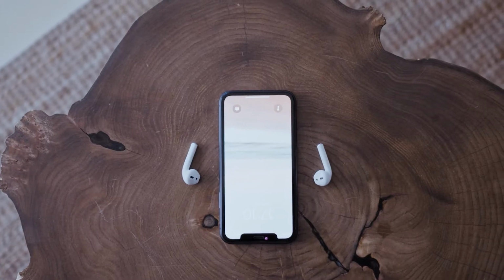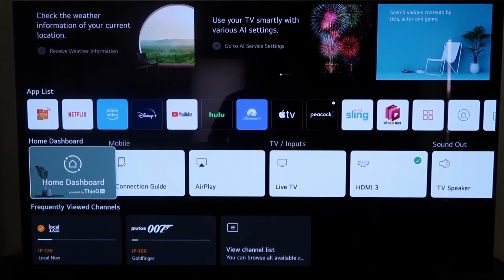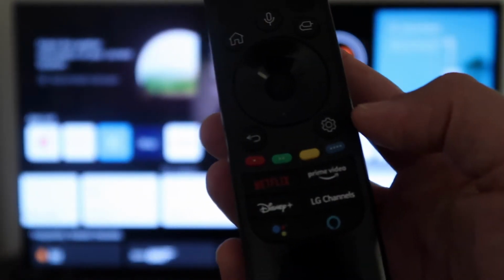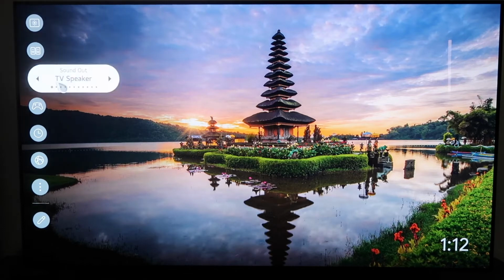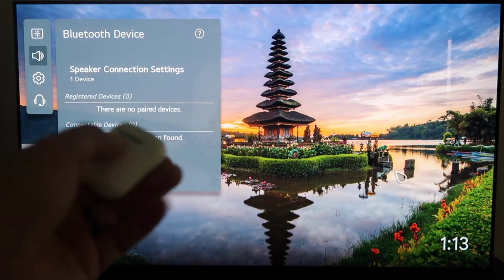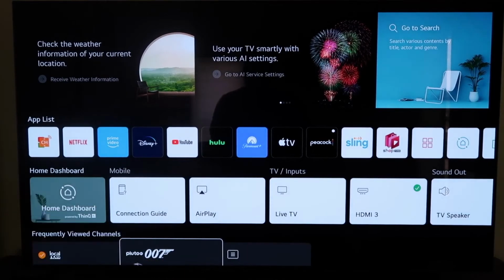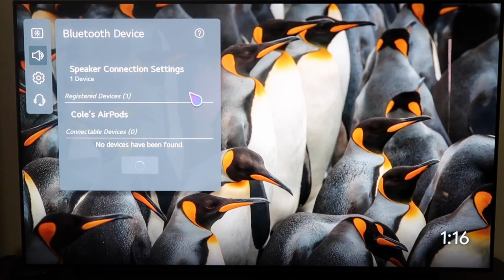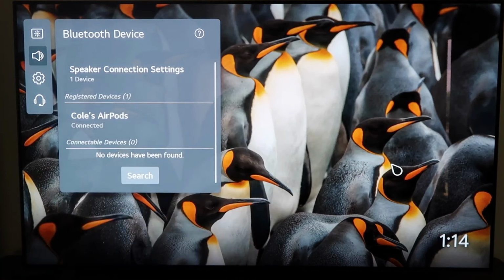How To Connect AirPods to a LG G2 OLED TV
Here are the step by step instructions of how to connect Apple AirPods to a LG G2 OLED TV.

Get a pair of AirPods here:
(Amazon USA Link)
(Amazon International Link)